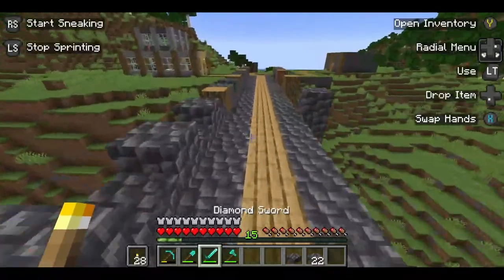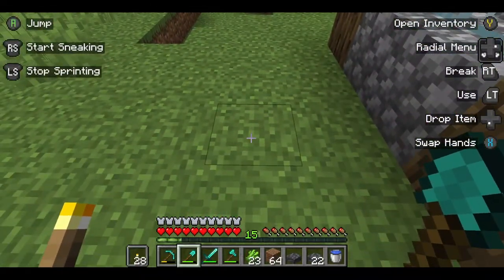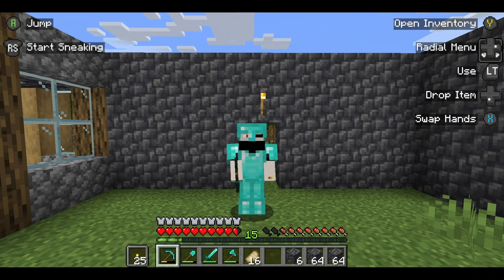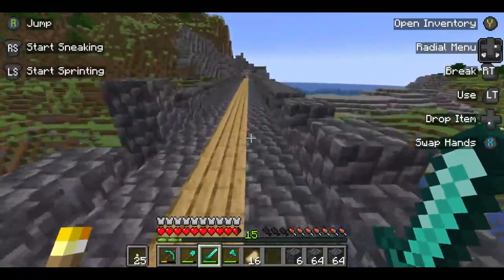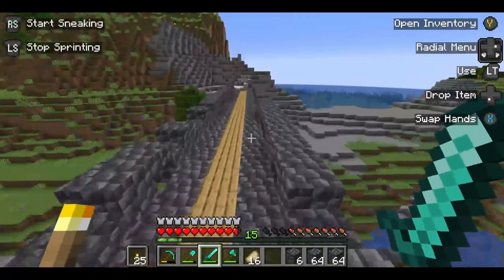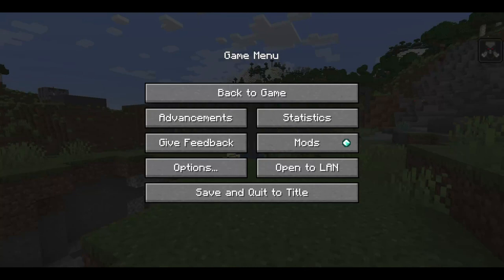SWJ Ep 5: The Bridge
Hey everyone! In today's episode, we'll be working on The Bridge, and a Sugarcane Farm. I hope you all enjoy the episode.